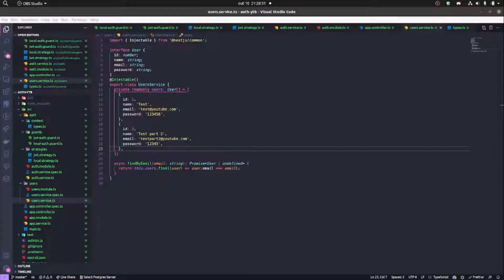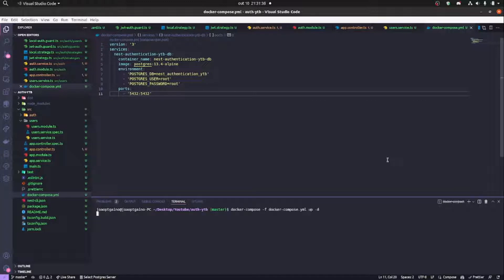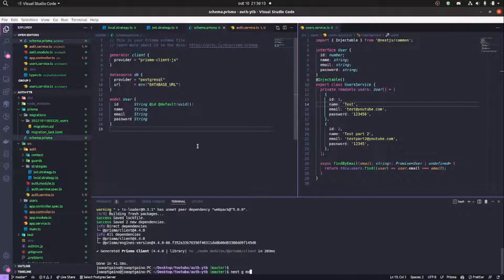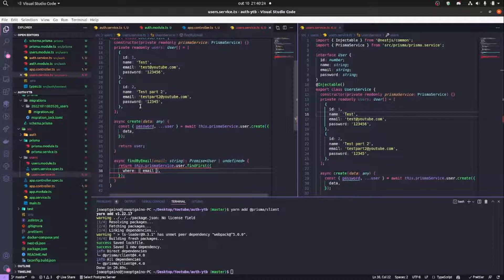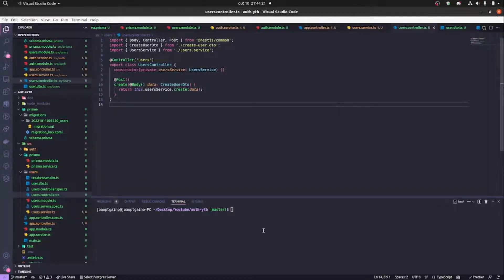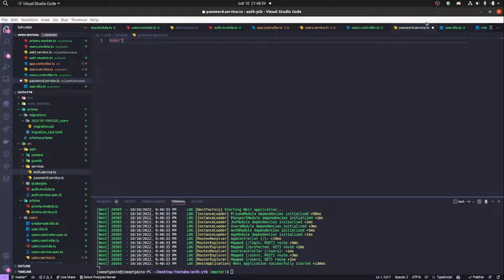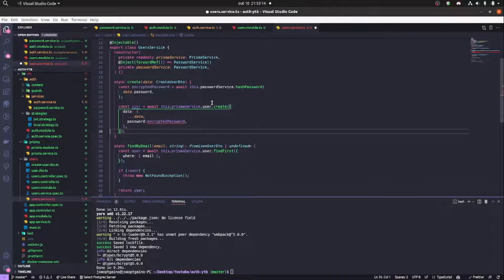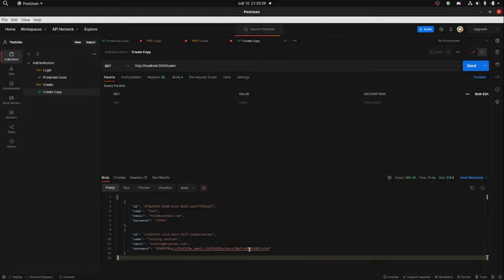NestJS Authentication: Prisma ORM, Postgres, Bcrypt. Part 3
Hope you enjoy this video on NestJS Authentication and our integration with Postgres database with Prisma ORM.
Github Repository
Commands I used
Prisma related
yarn add prisma -D
yarn prisma && yarn prisma init
yarn add @prisma/client

Bcrypt related
yarn add bcrypt && yarn add @types/bcrypt -D